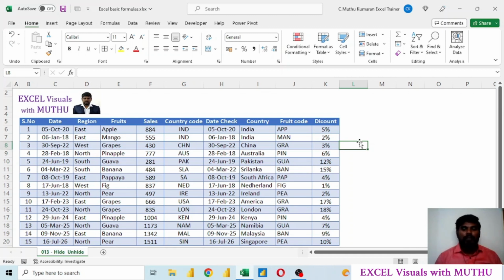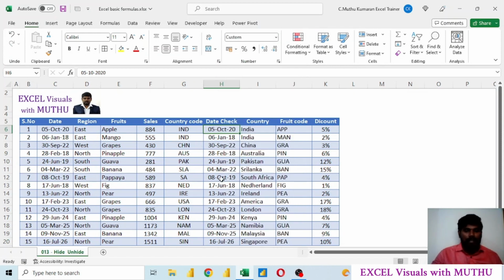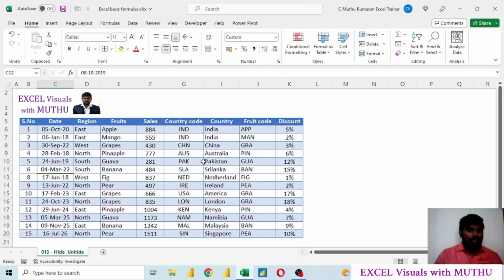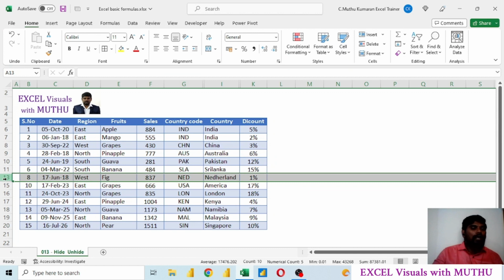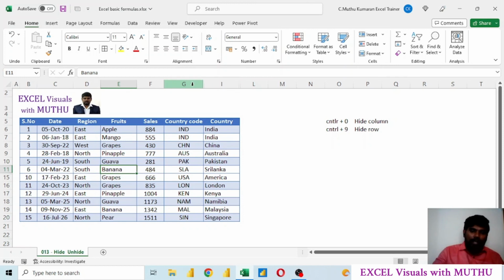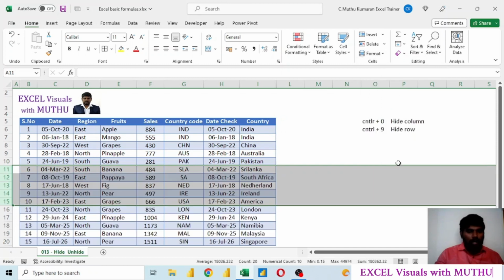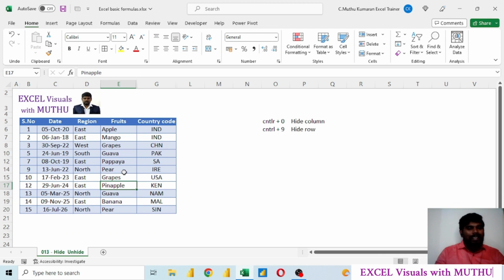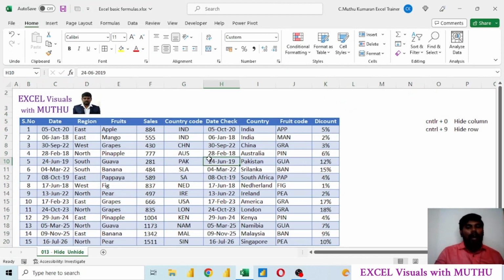3.4-How to Hide/Unhide the row/column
Hide the row / column.
Use options and shortcuts.
Define proper procedures.
Problems in unhide
Unhide All options.